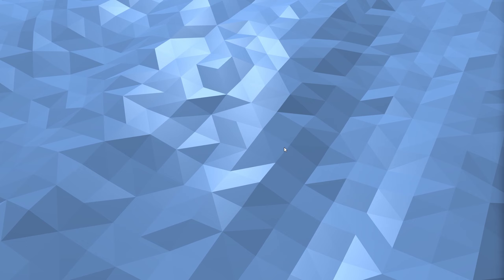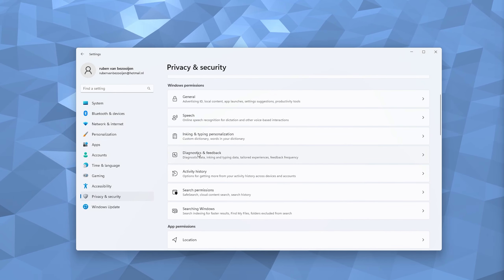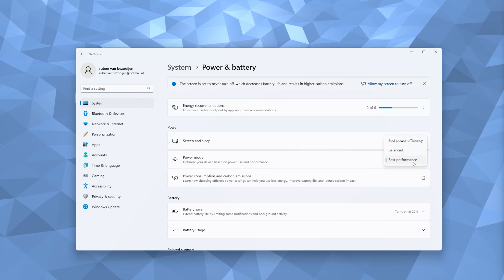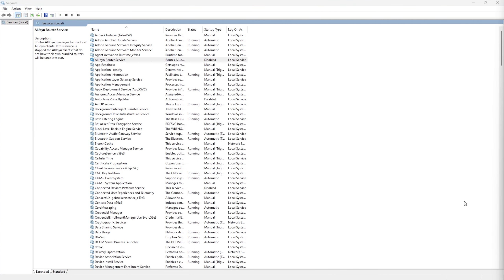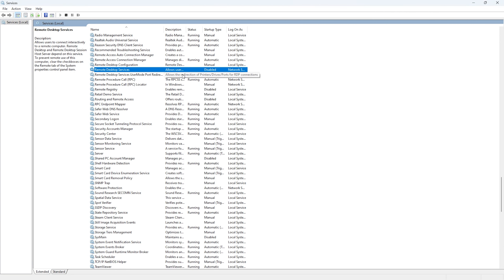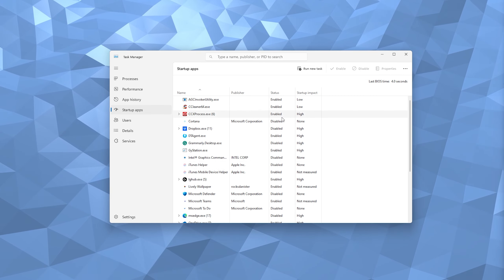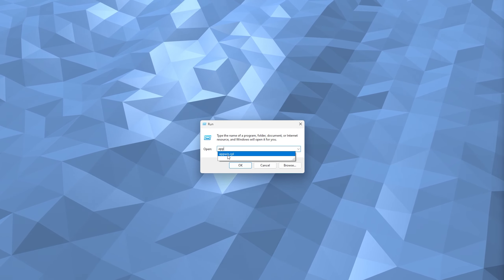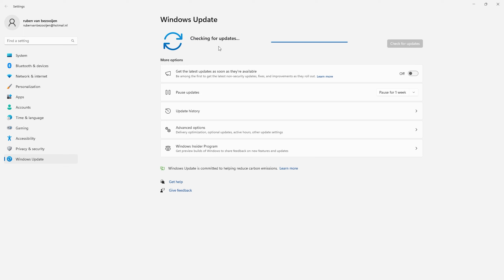Speed Up Your Windows 11 Laptop in Minutes | Quick and Effective Methods!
Looking to boost the speed of your Windows 11 laptop? You're in luck! In this quick and effective guide, we'll show you how to speed up your laptop in just minutes. Discover simple yet powerful methods to optimize your system's performance, enhance boot times, and improve overall responsiveness. Learn how to disable startup programs, clean up unnecessary files, update drivers, optimize power settings, and utilize built-in performance options. Whether you're a gamer, student, or professional, these techniques will help you get the most out of your Windows 11 laptop. Say goodbye to sluggishness and hello to a lightning-fast computing experience. Watch now and speed up your Windows 11 laptop in minutes with our quick and effective methods!